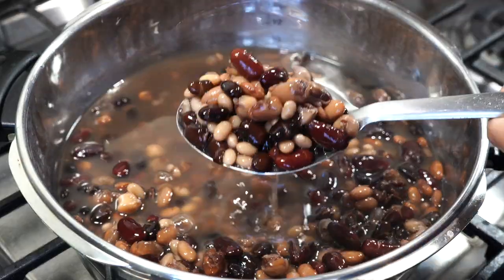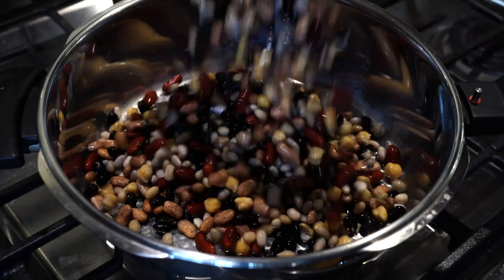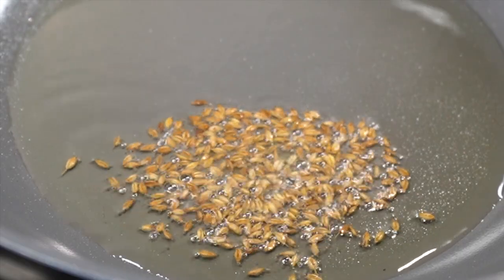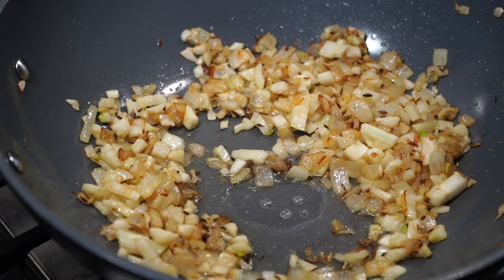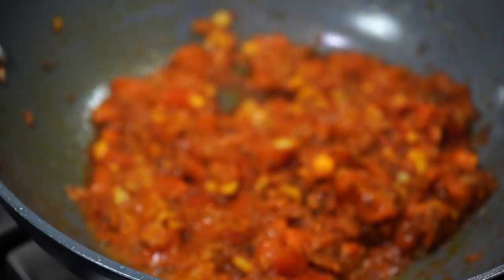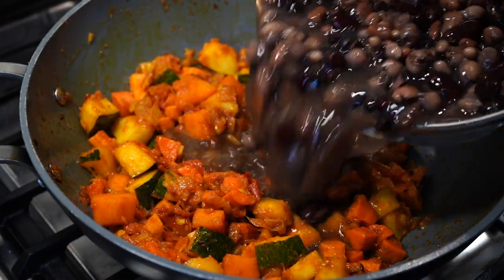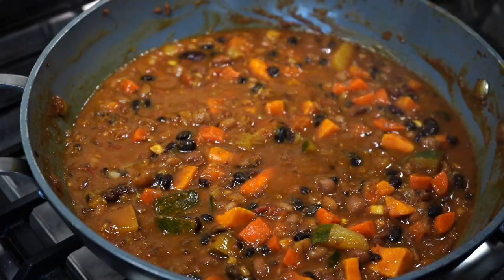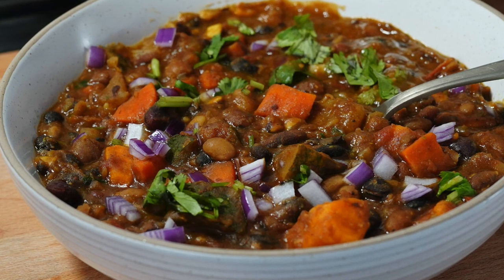HEALTHY 5 BEAN STEW (VEGAN) FOR ALL SEASONS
How To Make A five Bean Stew - Bean Recipe - Vegan Recipe
This five bean stew is very easy to make and nutritious as well as healthy by adding any vegetables of your liking and preference. You can also use a combination of different type of beans according to your choice or you can use canned beans if that's more convenient for you. Make a big batch and freeze it for those days when you do not feel like cooking.
Ingredients required for making five bean stew -
* 1/4 th cup red kidney beans
* 1/4 th cup pinto beans
* 1/4 th cup black beans
* 1/4 th cup white beans
* 1/4 th cup chickpeas(garbanzo beans)
Soak the beans overnight with a lot of water and 1 heaped tablespoon of salt. Discard all the water before cooking and rinse the beans with fresh water. Pressure cook the beans with 5 cups of hot water and 1 teaspoon salt.
* 1 teaspoon cumin seeds (jeera)
* 1 large onion chopped
* 4 large garlic cloves chopped
* 1 fennel chopped(optional)
* 2 large tomatoes
*  1 teaspoon turmeric powder
* 1 teaspoon kashmiri red chilli powder/1/2 teaspoon red chilli powder (adjust proportion according to your preference)
* 3 teaspoons ground coriander
* 1 teaspoon ground cumin
* 1 teaspoon garam masala powder. If you want to make garam masala powder at home then click on this
* 2 teaspoons salt or as per taste
* 3 tablespoons oil
* 1 cup chopped pumpkin
* 1 cup chopped carrots
* 1 cup chopped acorn squash
* 1 cup chopped sweet potatoes
* 1 teaspoon salt
* 3 red/green chillies(optional)
* 1/2 cup chopped coriander leaves or as preferred
* 6 to 7 fresh mint leaves (optional)
Serve this with rice/roti/bread